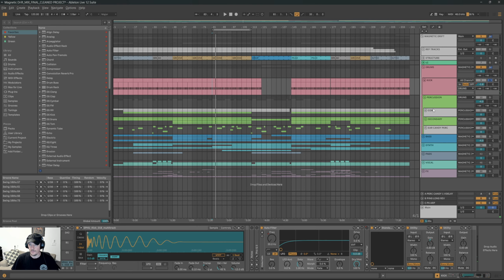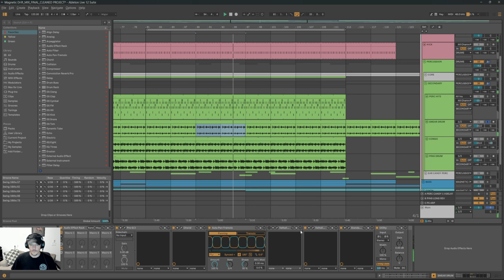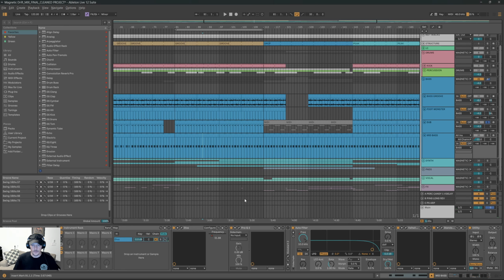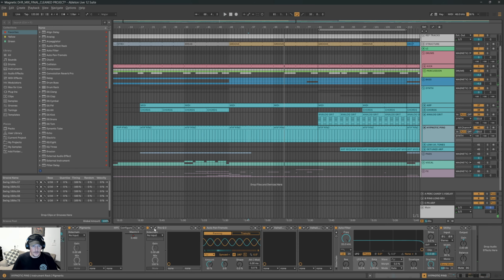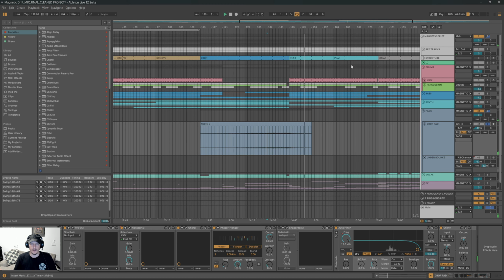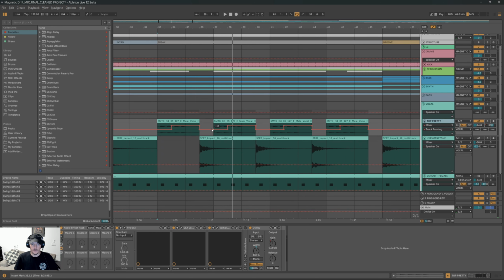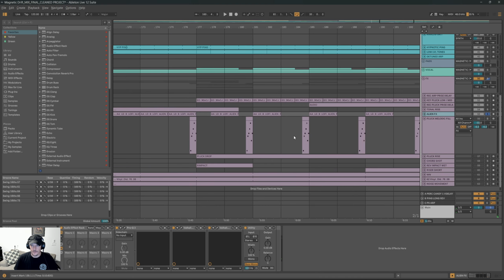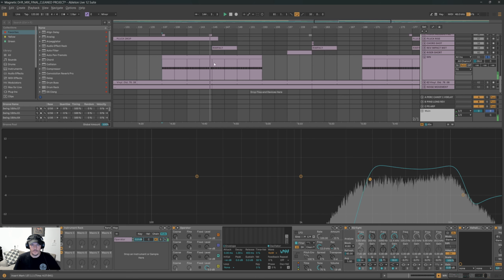How I Made My First Signed Progressive House Track | Magnetic Drift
In this video I open up the Ableton Live project for “Magnetic Drift,” my first signed progressive house release, coming September 7 on Future Avenue, and take you through the individual elements that make up the track.

Rather than a step-by-step production tutorial, this is a look inside the finished project. I go through the kick, bass, percussion, melodic elements, pads, vocals and FX, soloing individual sounds and showing some of the processing used along the way.

The video starts with a preview around the main drop before we jump into Ableton and work through the project section by section.

This is my first time doing a track breakdown like this, so I kept it simple and focused on the sounds, layers and decisions that went into creating the record.

Hope you enjoy getting a look inside Magnetic Drift!

Signed to Future Avenue - Release Date of September 07, 2026

🎶Chapters
▪️00:00 Intro
▪️00:23 Track Preview
▪️01:54 Track Breakdown
▪️03:05 Groove
▪️08:57 Low End
▪️11:46 Melodic Elements
▪️17:25 Pads / Atmosphere
▪️20:06 Vocals
▪️22:10 FX
▪️30:40 Outro

✨ If you enjoyed getting a look inside the project, subscribe and follow the journey as I continue writing, releasing, and breaking down progressive house — along with DJ mixes, studio sessions, and live sets.